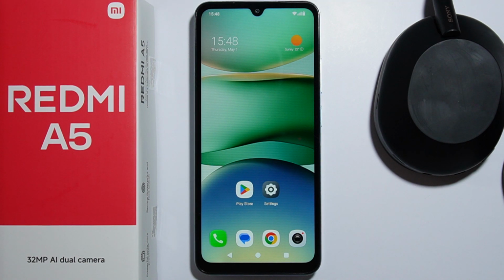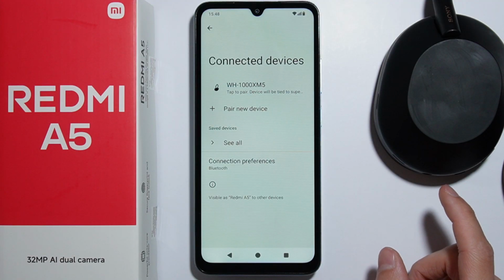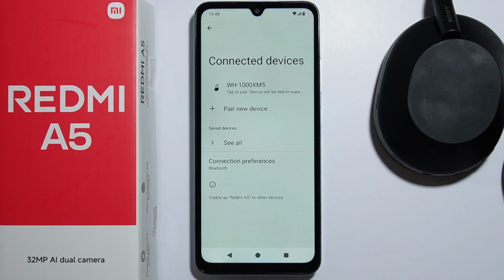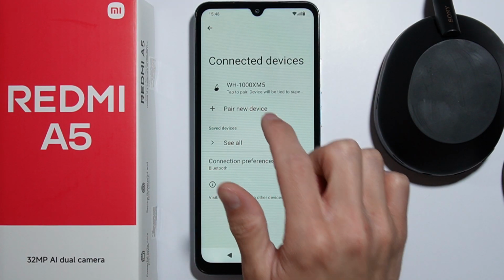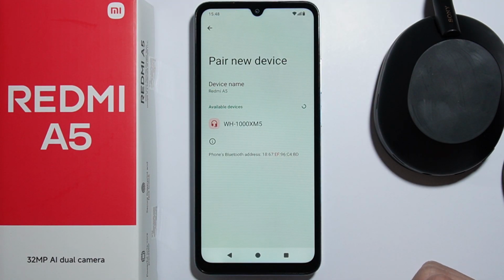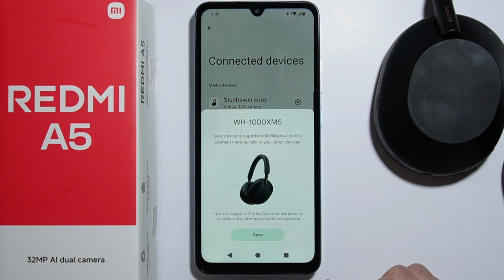Redmi A5: How to Pair Headphones/Earbuds?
In this video, you’ll learn how to reset your Redmi A5 through the system settings. This method will return your phone to its factory default state, erasing all data and settings. We’ll guide you step-by-step on how to perform the reset safely. Follow the instructions to restore your Redmi A5 to its original settings.